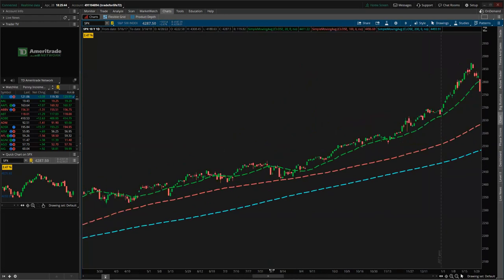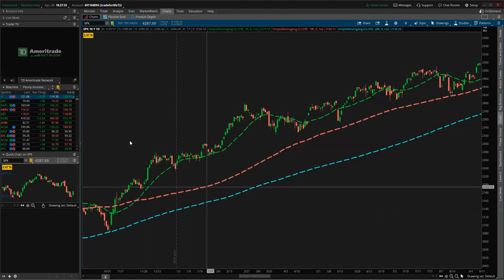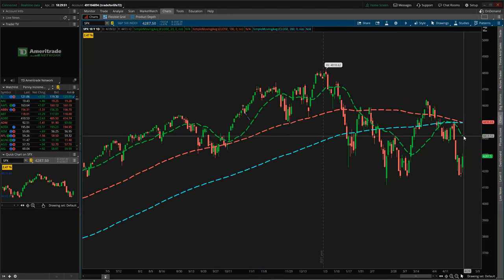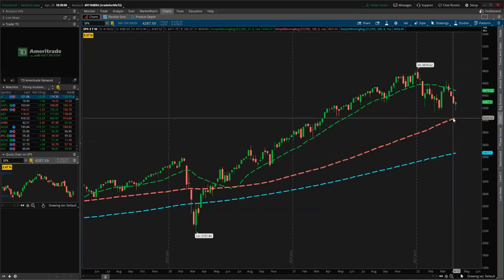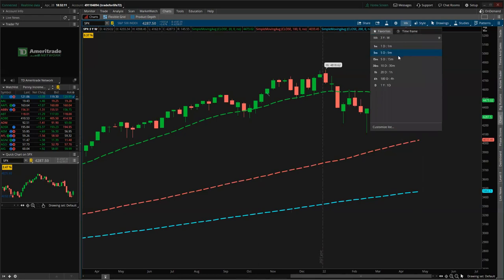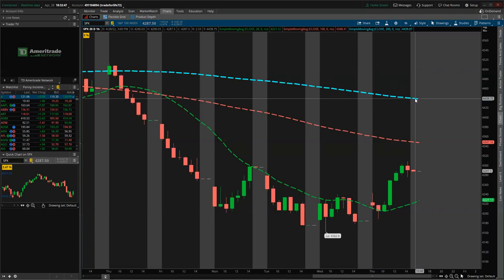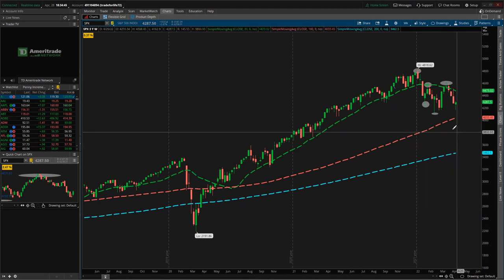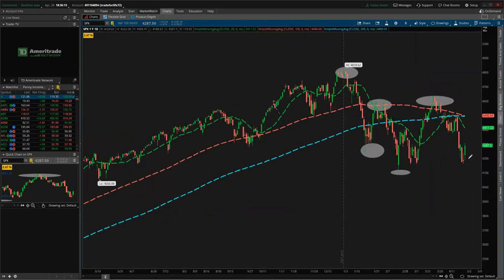Are Moving Averages, support and Resistance? If not, then What are they?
What moving average is telling us.  It tells us the price momentum and the direction of the price at a higher or lower timeframe